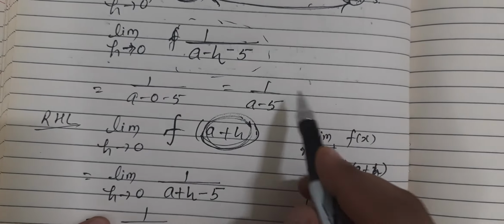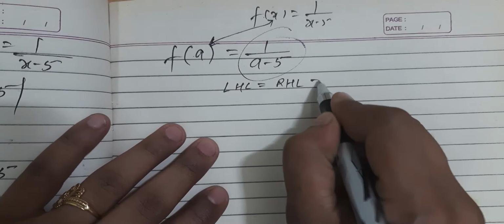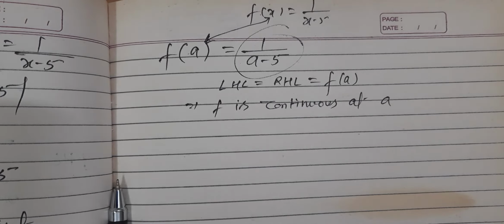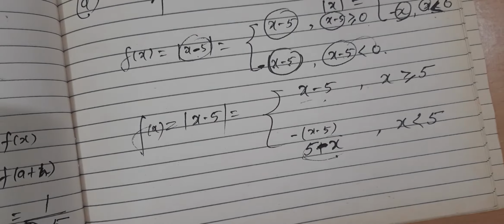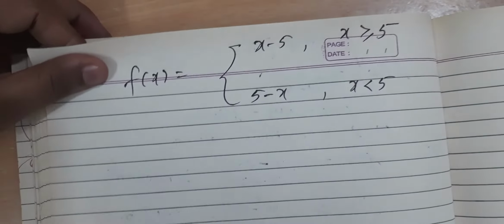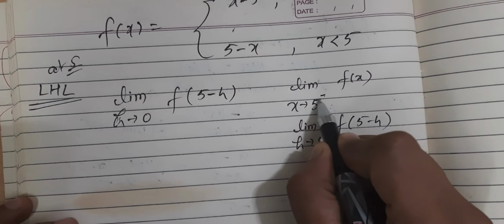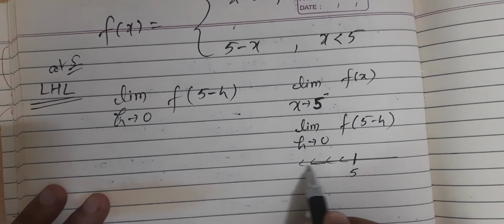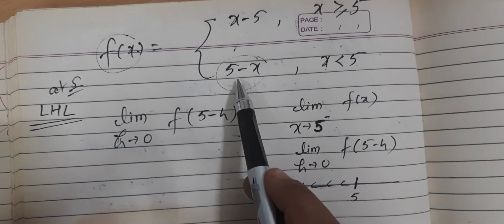Class 12 | Maths | Continuity | Exercise 5.1| Q. 3